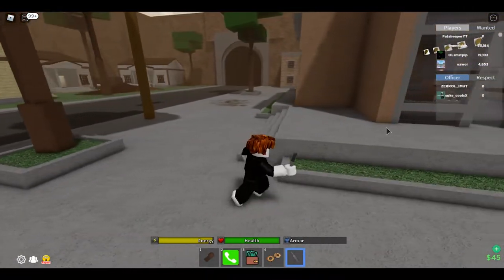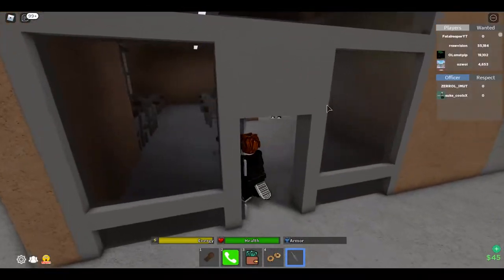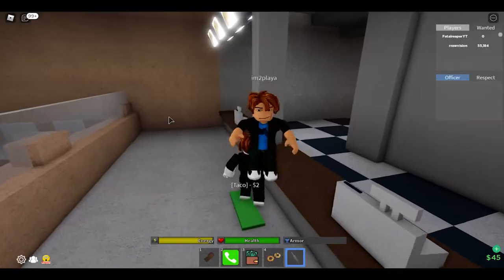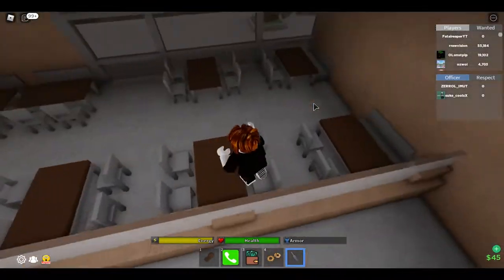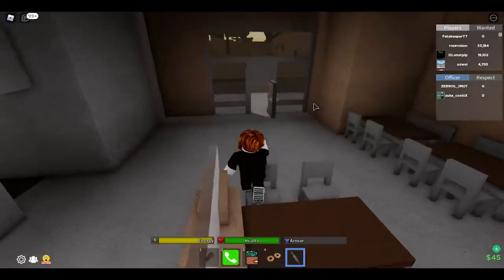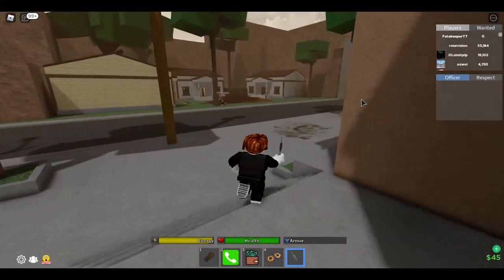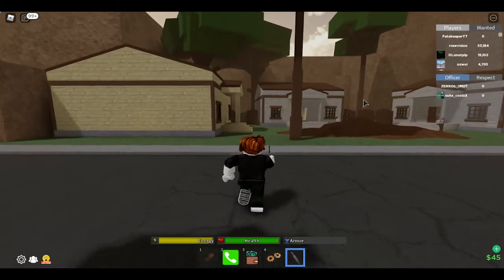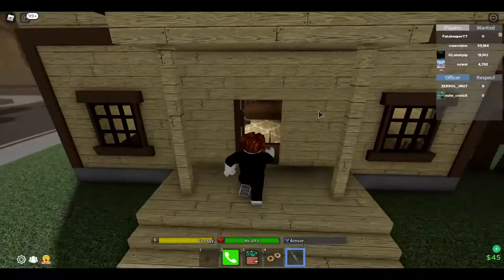Hp Pavilion Gaming Laptop | GTX 1650 | i5 9300 CPU | Roblox Da Hood Test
Hp Pavilion Gaming laptop | GTX 1650 | i5 9300 CPU | 16GB RAM

8GB RAM Upgrade for Hp pavilion